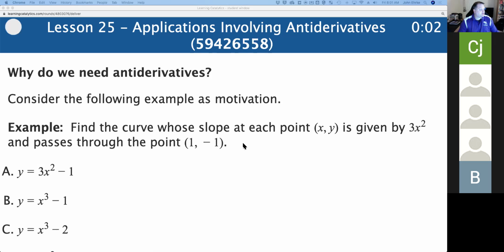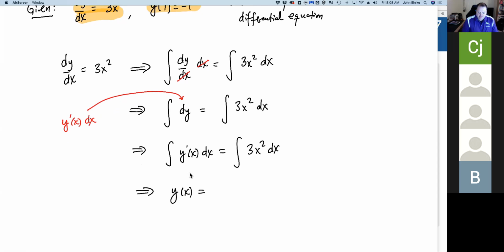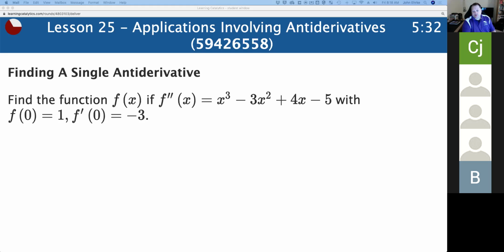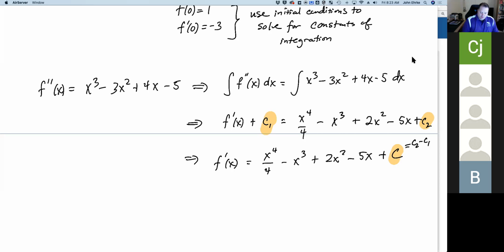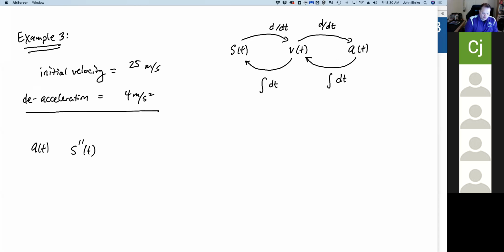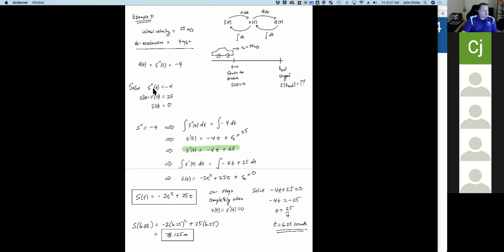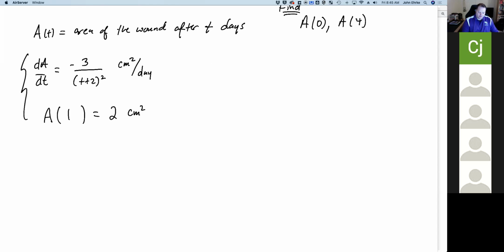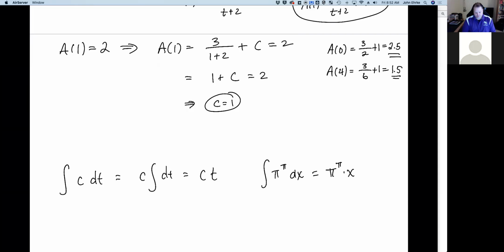MATH 185 - Learning Catalytics Session 10 - 11/20/20